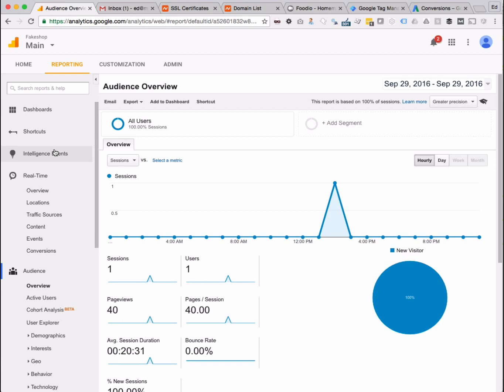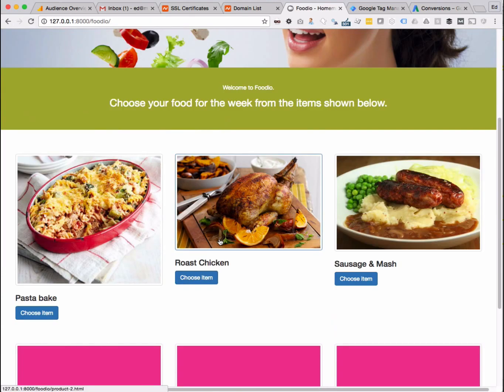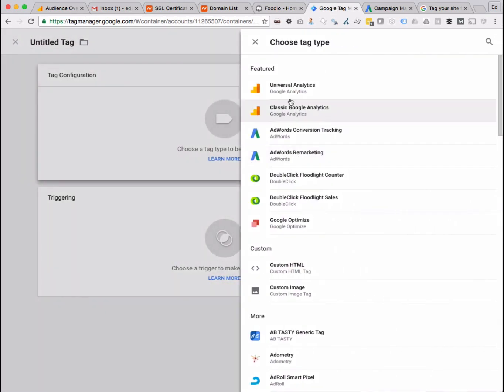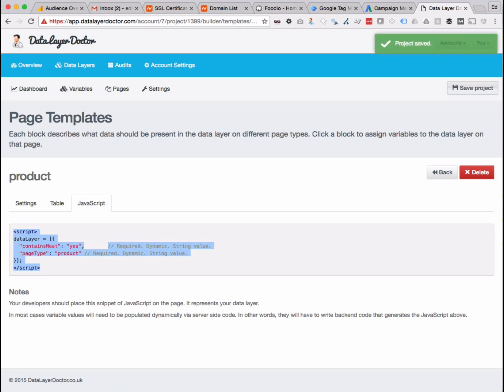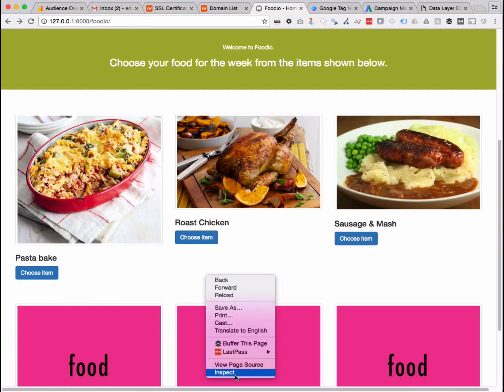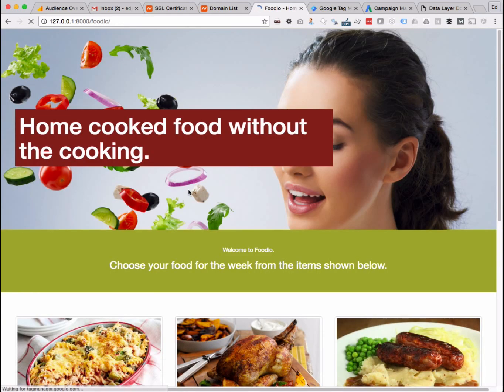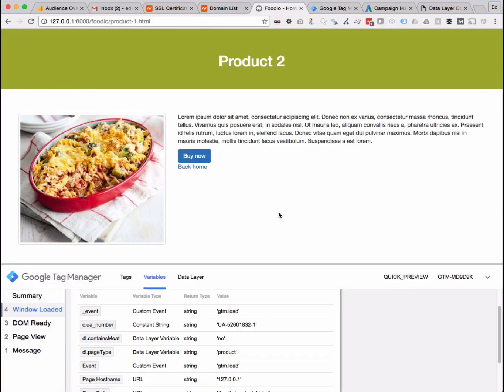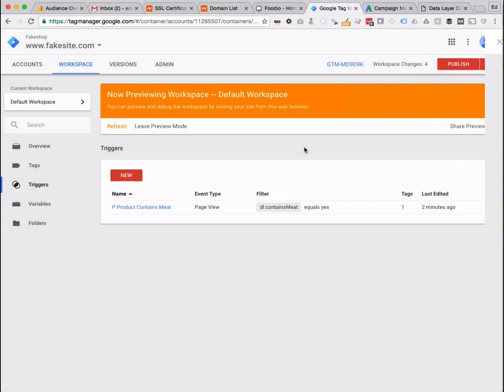How to Use a Data Layer to do AdWords Remarketing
Back again with a quick video on the right way to create a remarketing list based on a user doing certain things on your website.

In this example, I use a fake food site, and my tasks is to fire a remarketing tag whenever someone visits a food product that contains meat.

I use Data Layer Doctor, Google Tag Manager, and AdWords to achieve this.